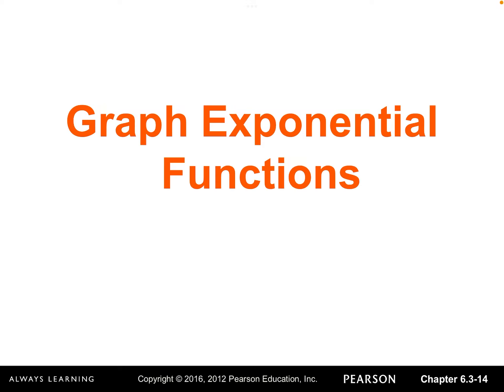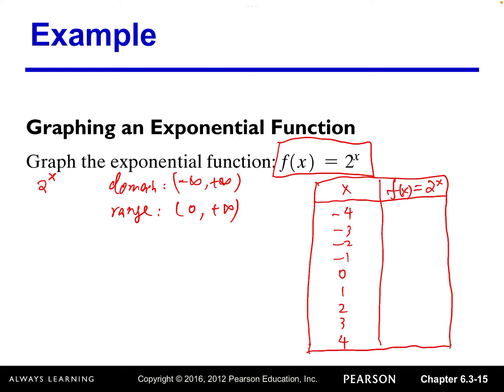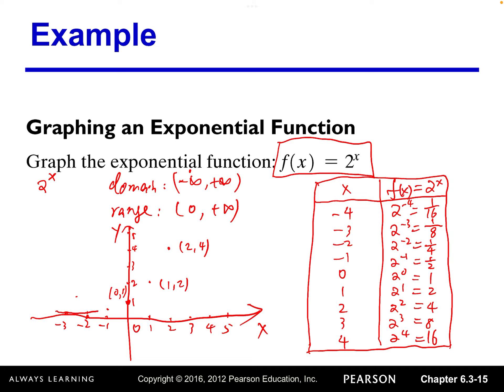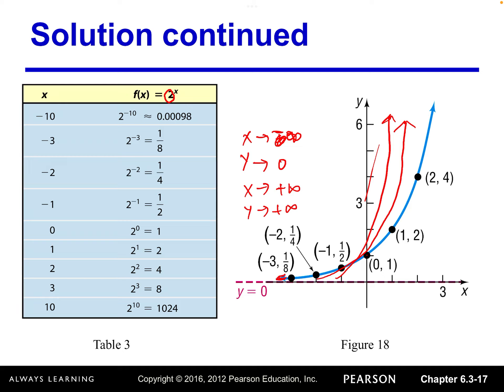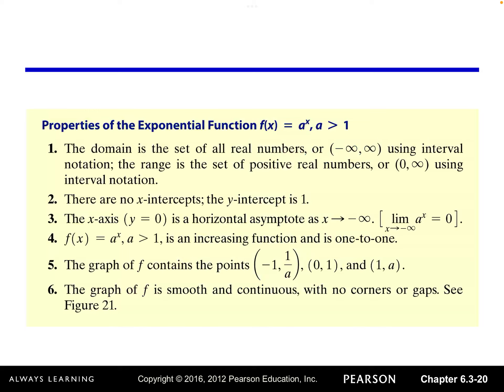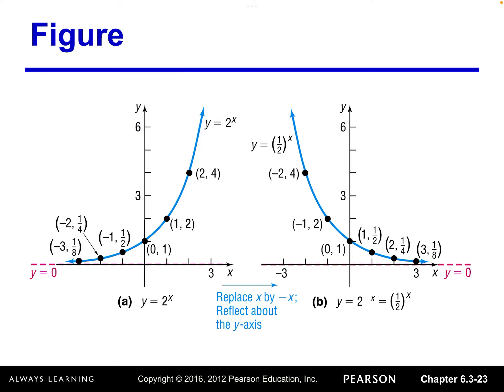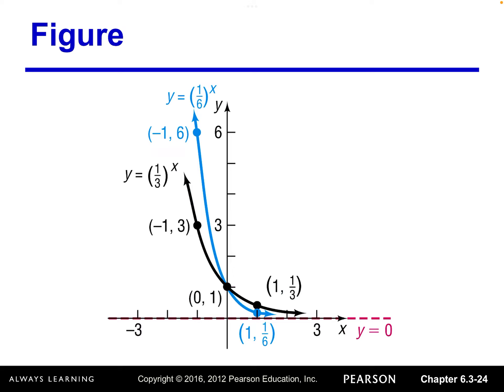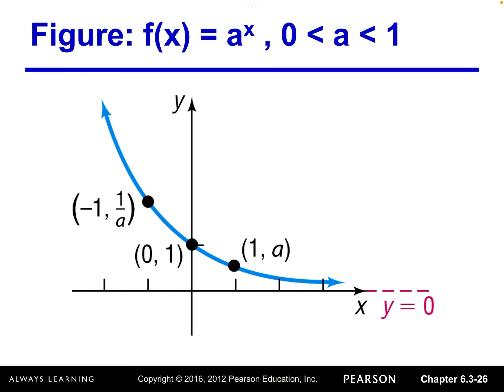6.3 Exponential Functions Part2